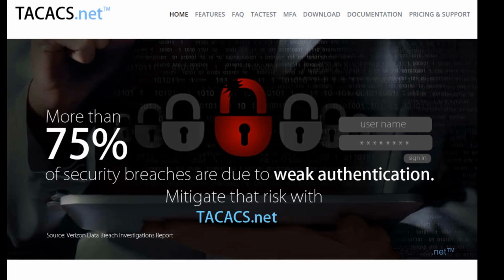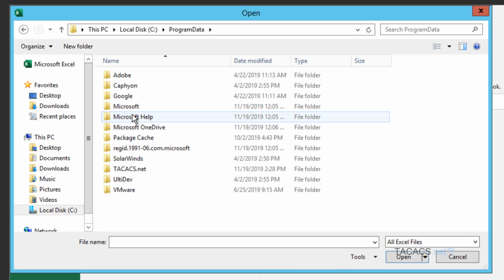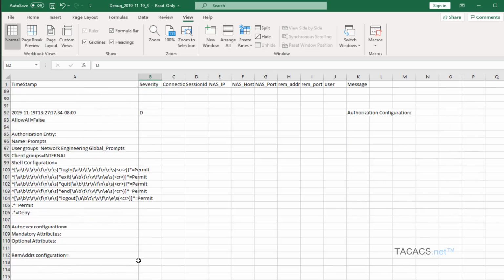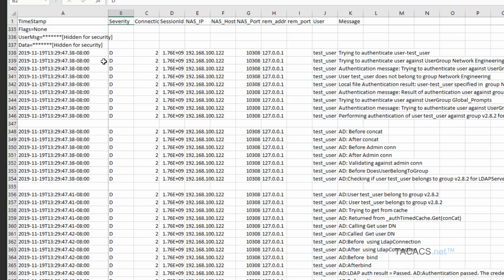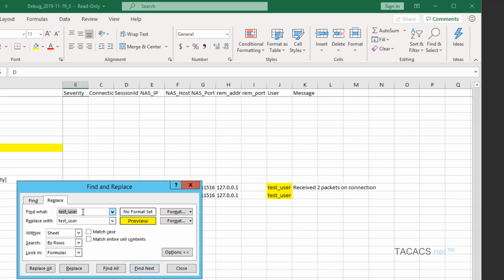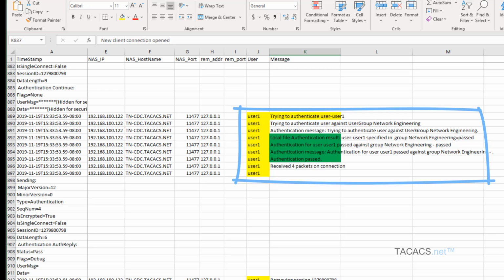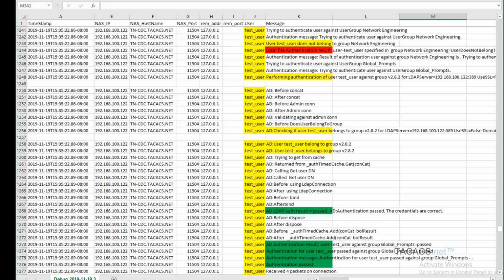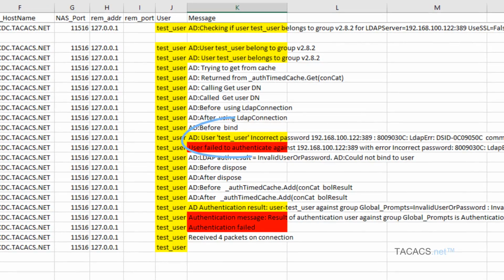Debugging TACACS.net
In this video, we show you how to easily parse through the TACACS.net debug log to quickly find critical troubleshooting information.

0:00 Start
0:39 Access log files
1:03 Load and format log file in spreadsheet application
2:14 Set layout view
2:45 Column info
3:10 Timestamp info
3:44 Event location & data
4:30 Find & replace
5:24 Review log entry
7:05 External user database log entry